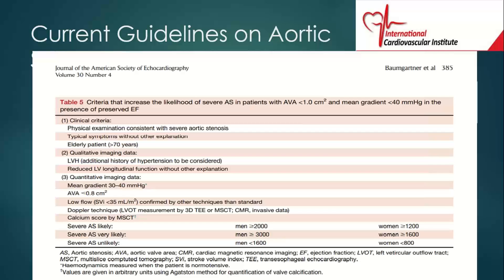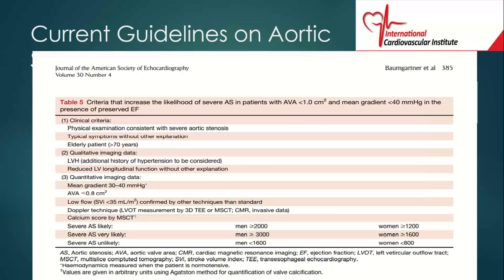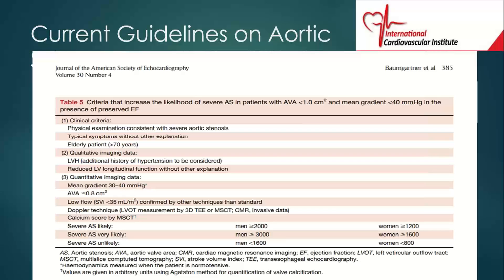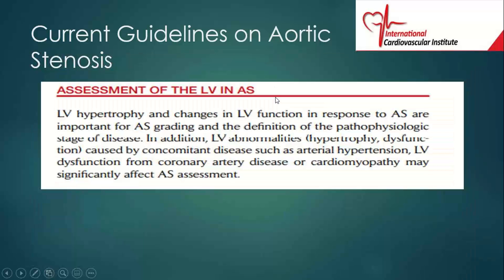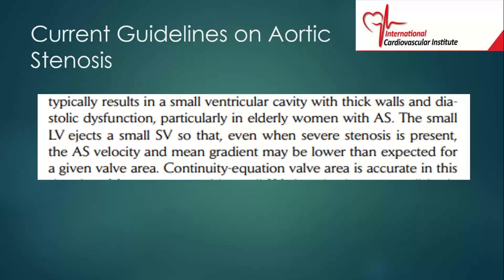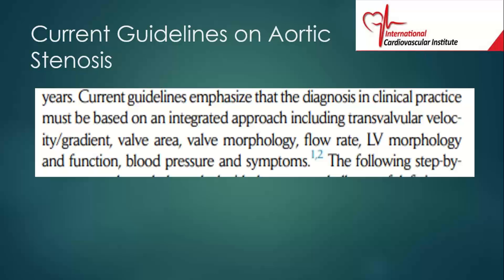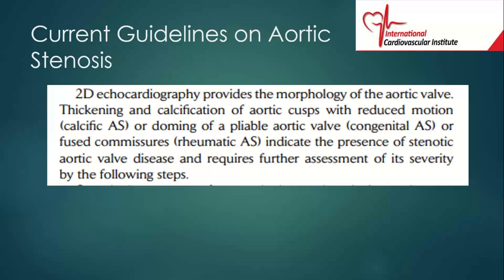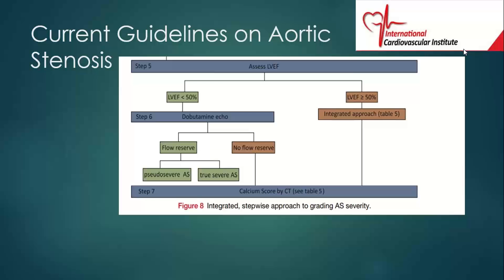2021 03 04 20 10 Current Guidelines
ASE Guidelines on Aortic Stenosis 4